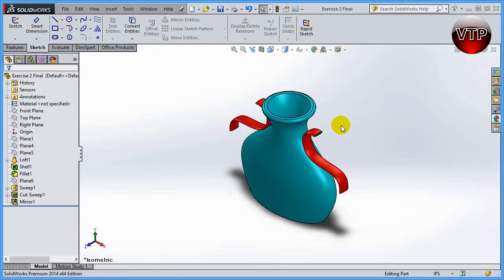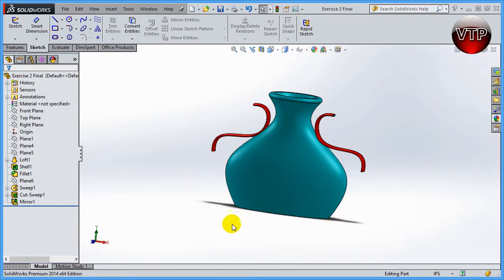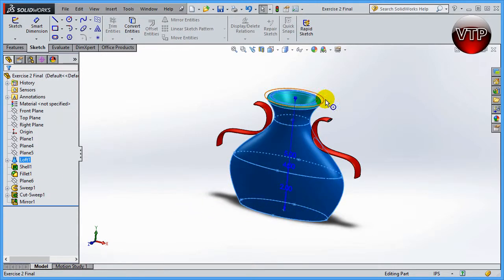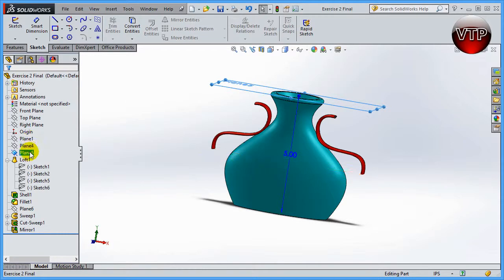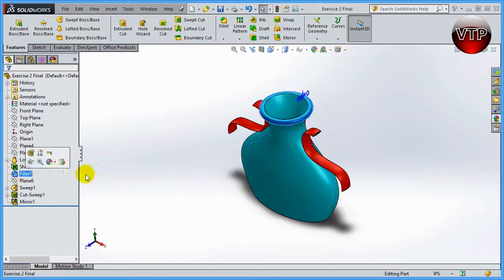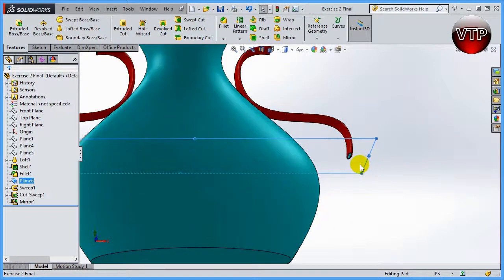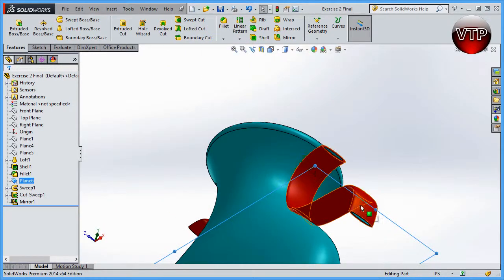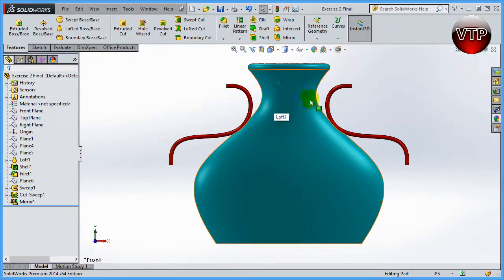Solidworks 2014 Advanced Modeling 2.1 - Exercise 2 Preview - vtpros.net